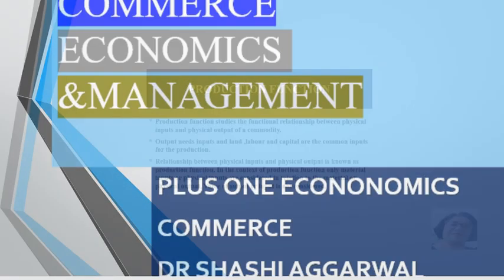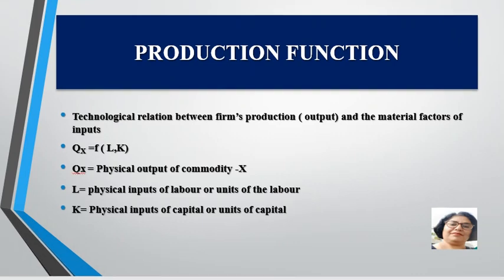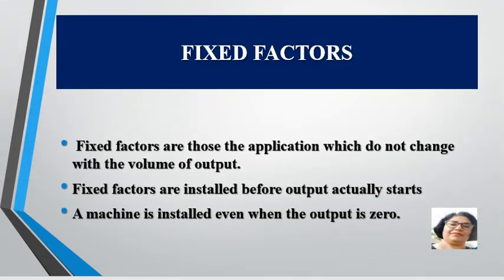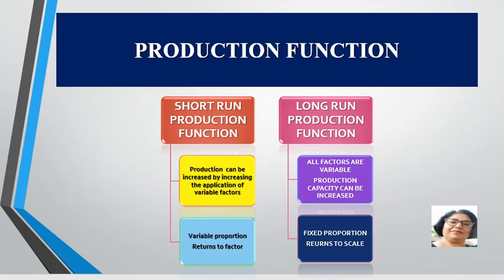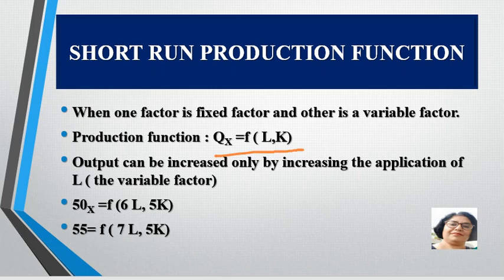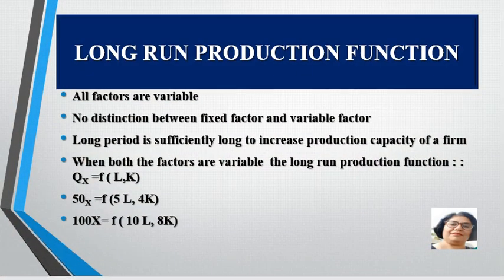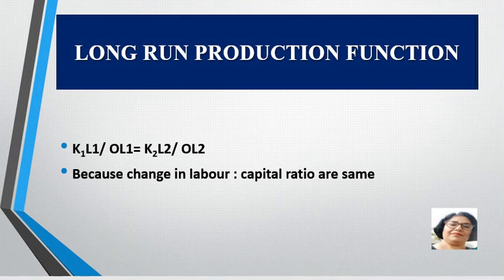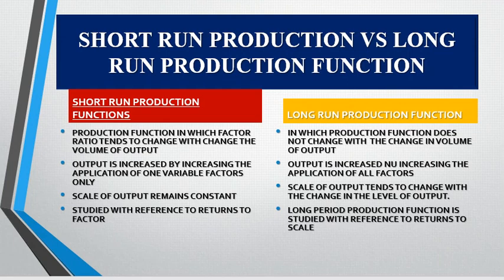PRODUCTION FUNCTION/CHAPTER 7 FOR ELEVENTH CLASS ECONOMICS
EXPLAINED : MEANING OF PRODUCTION FUNCTION .FIXED FACTORS,VARIABLE FACTORS,SHORT RUN PRODUCTION FUNCTION,LONG RUN PRODUCTION AND DIFFERENCE BETWEEN SHORT RUN AND LONG RUN PRODUCTION FUNCTION.
SHASHI AGGARWAL CHANNEL PROVIDES VIDEOS ON ECONOMICS.COMMERCE AND MANAGEMENT SUBJECTS.